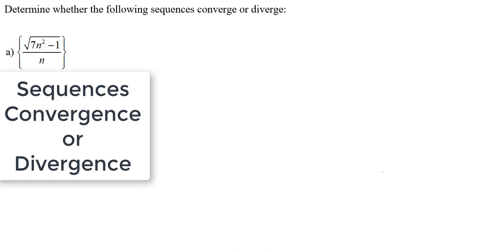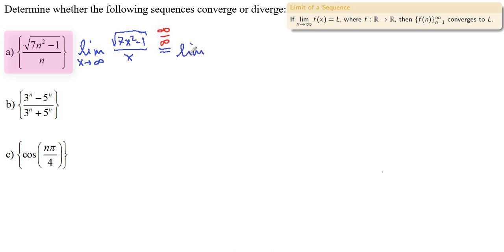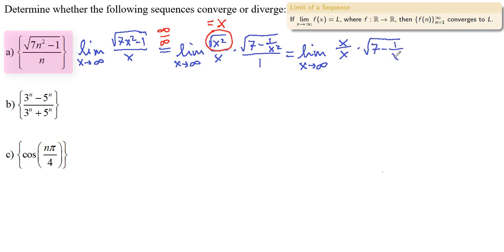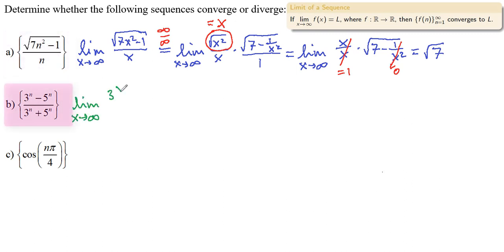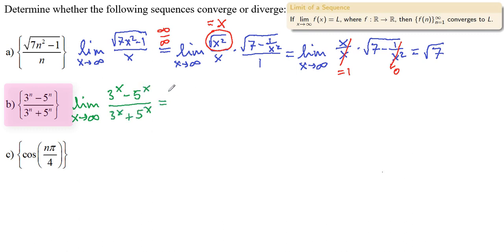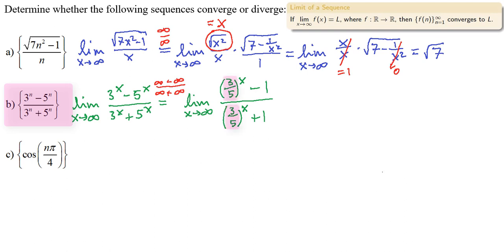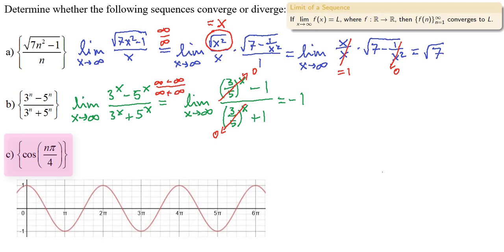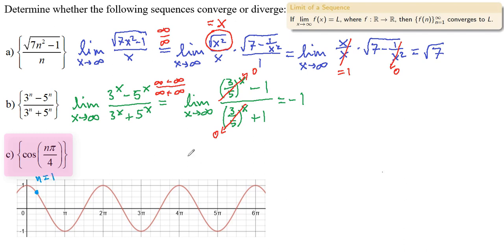6.1 Sequences: Converge or Diverge